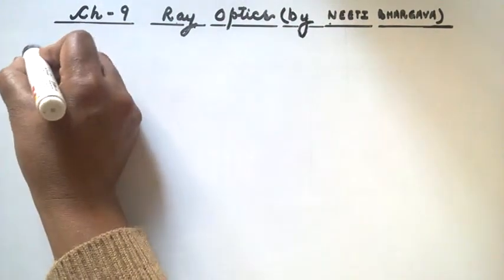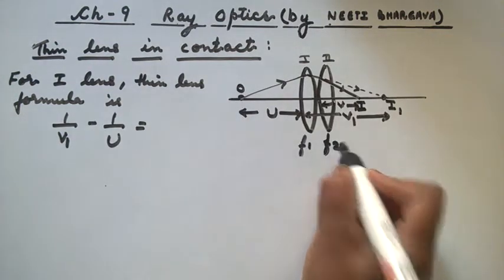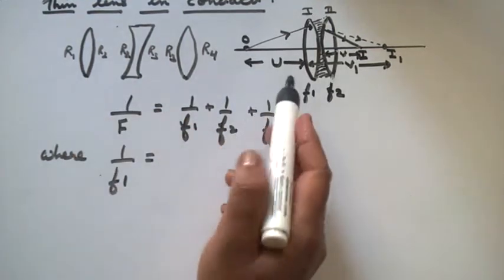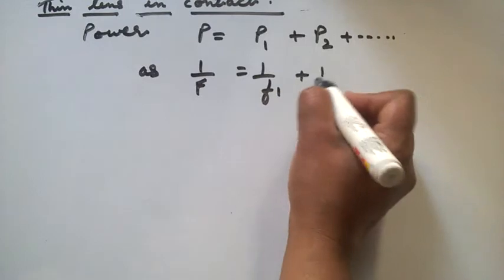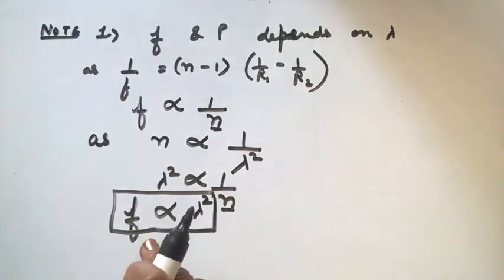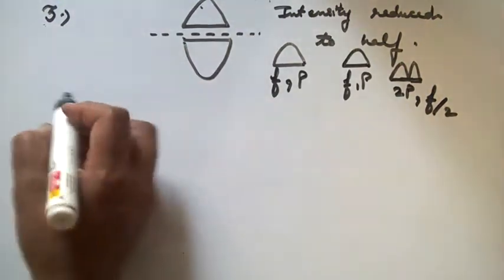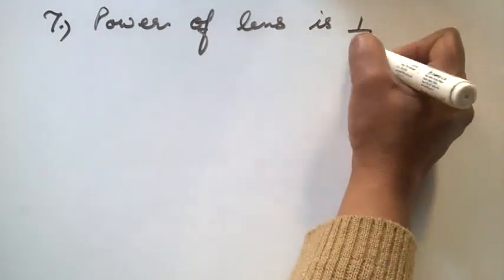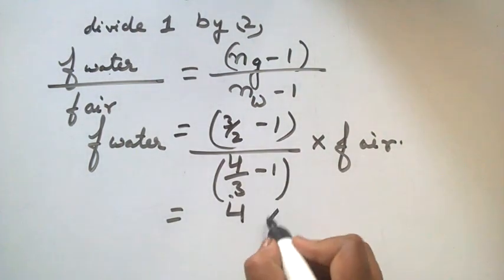XII || Ch 9 || Part - 9 || combination of thin lenses in contact derivation || RAY OPTICS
In this video we will study about combination of thin lenses in contact derivation .Combination of lenses gives sharp and bright image and reduce the defects of lenses like chromatic aberration and spherical aberration .Thin lenses have more radius of curvature than thick lenses.
Single lens give coloured and blurred image thus we use combination of thin lenses in contact.

Effective or equivalent focal length of combination of two thin convex lenses is 1/F = 1/f1 +1/f2
What happens to the focal length of a lens which is immersed ...We will study about cutting of lens and when lens is half painted then intensity or brightness of lens decreases ,when convex lens behave as concave lens.
convex lens has positive R1 and  negative R2 and thus positive focal length and positive power and concave lens has negative R1 and  positive R2 and thus negative focal length and negative power.
Let's start.